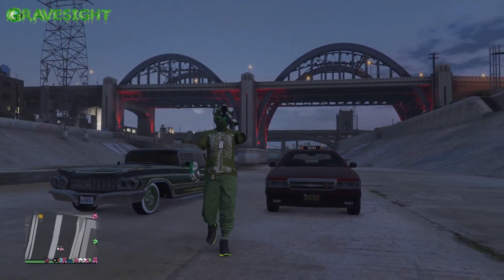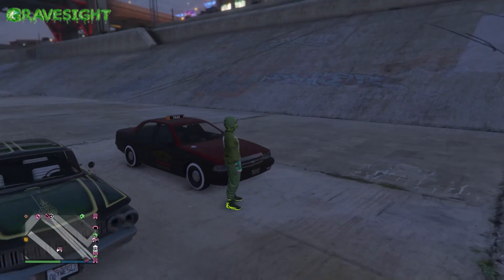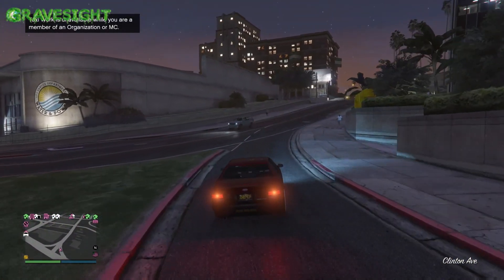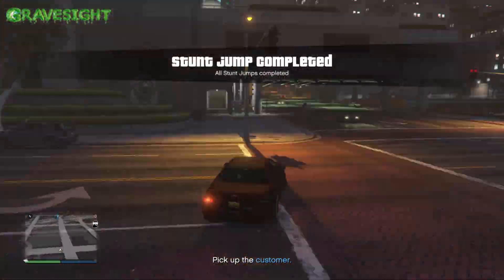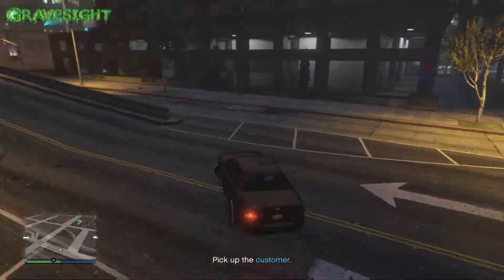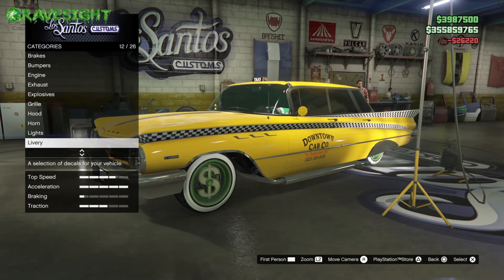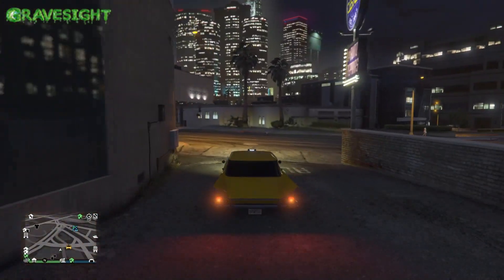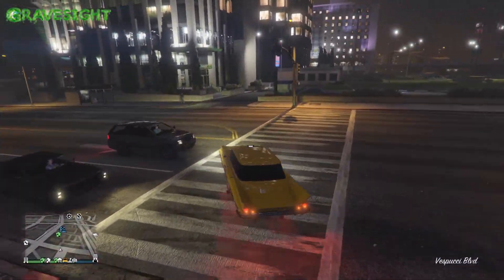HOW TO UNLOCK WILLARD EUDORA TAXI LIVERY FAST & EASY!